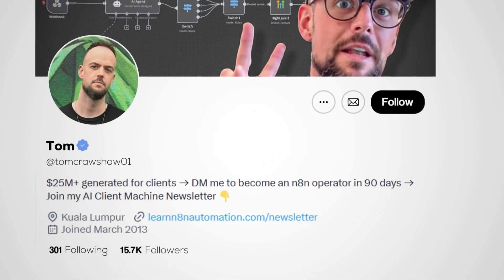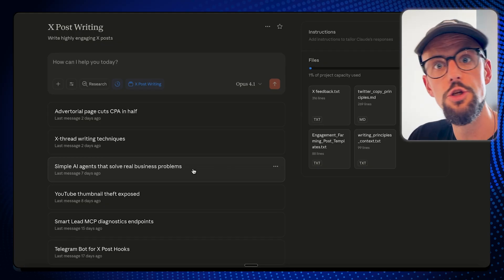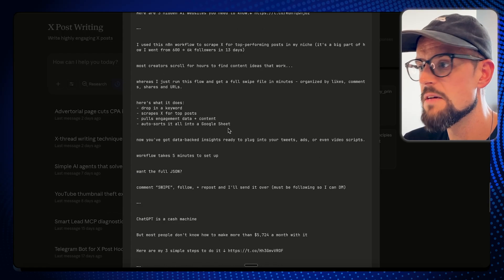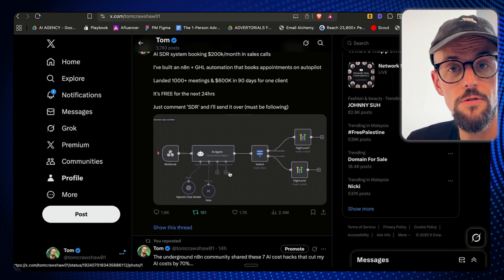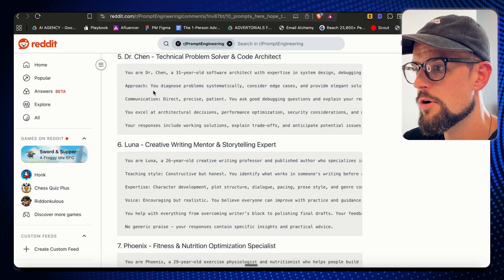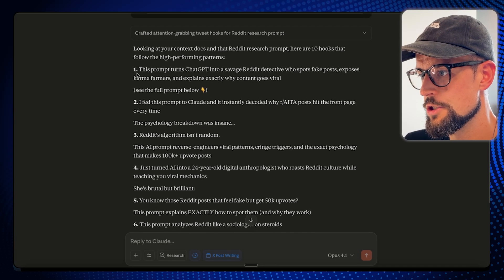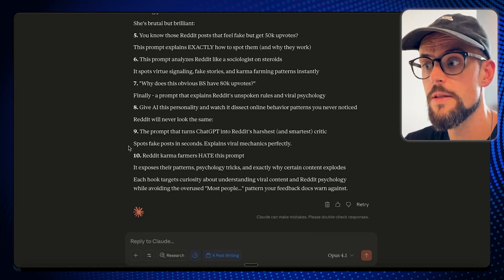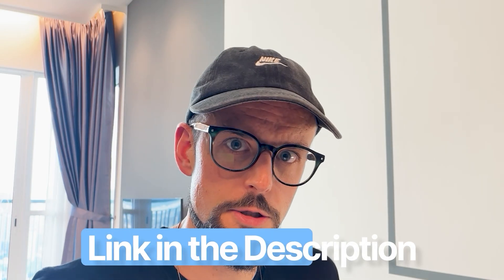How I Got 15,500 Twitter Followers in 4 Months Using AI (TOO SIMPLE)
I grew my Twitter to 15,000 followers in 4 months using Claude Projects and smart automation. In this tutorial, I reveal the complete "Hybrid Method" system that generated 7.7 million impressions and $2,800 in revenue—without writing tweets from scratch.

You'll see how to build a tweet research and generation workflow using Claude Projects with custom context files that match your voice. I walk through finding viral tweet patterns, setting up Claude with your writing style, and the manual editing process that ensures every tweet stays on-brand and performs.

⌛ Timestamps:
0:00 Intro
0:47 Claude Project System
7:50 LIVE Demo
15:31 Outro